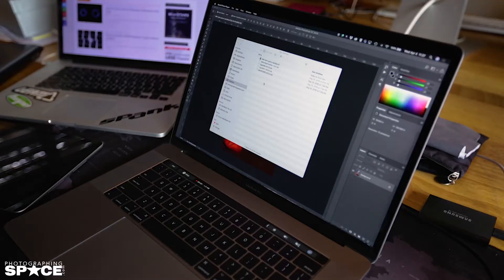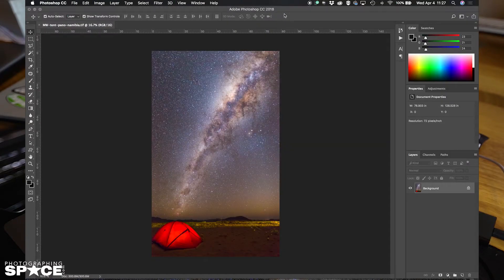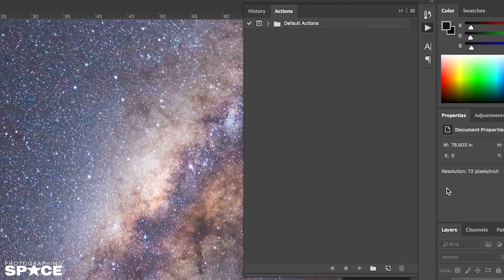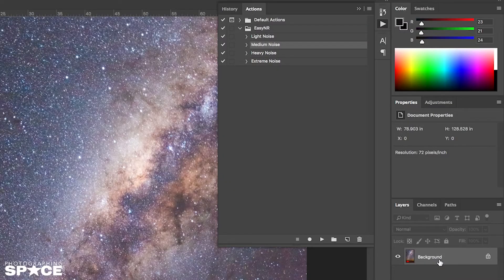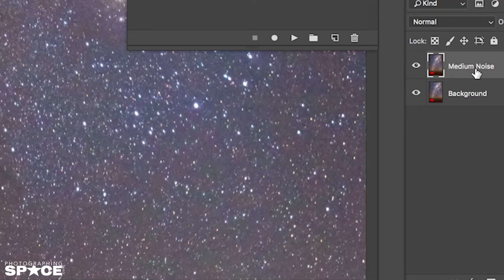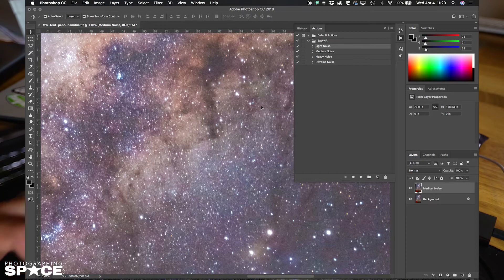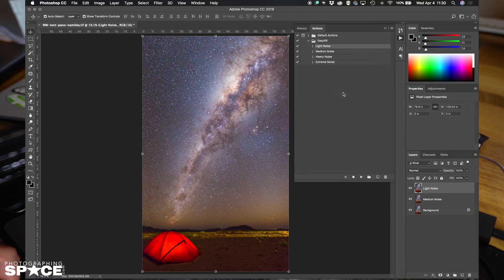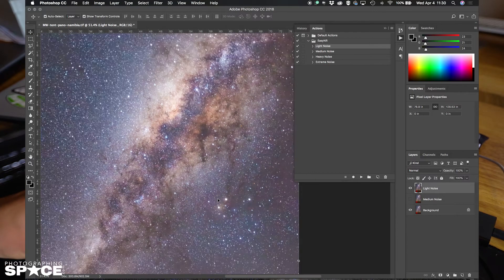How to Reduce Noise for Astrophotography and Save Detail in One Click with EasyNR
Learn how to install and use the EasyNR one-click Photoshop action for astrophotography, from PhotographingSpace.com. In one-click you can destroy noise intelligently, all while saving your stars and detail!